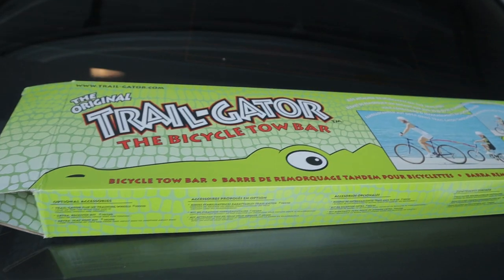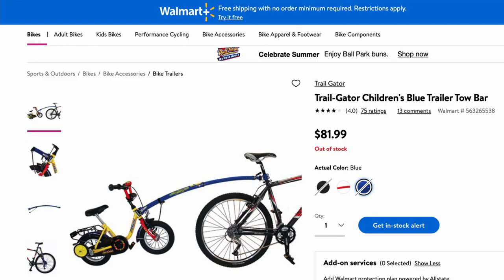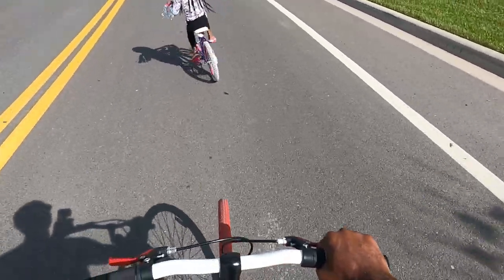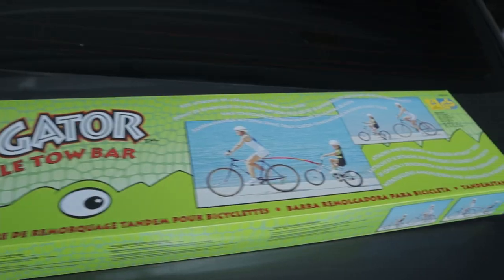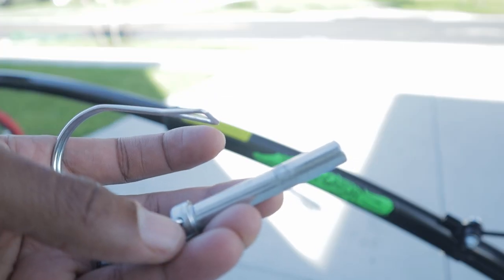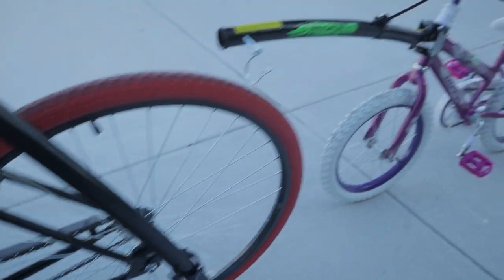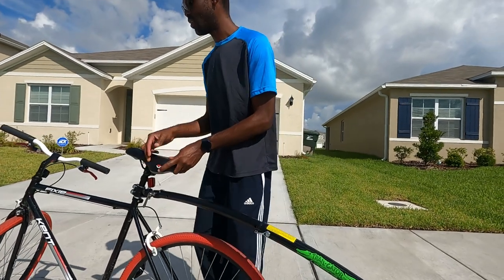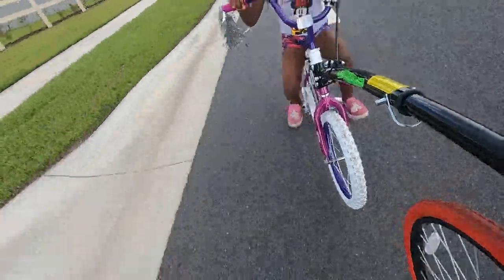Trail-Gator Bicycle tow bar Review & Impressions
Here's my review and impressions on using the Trail-Gator Children's Trailer Tow Bar. The Trailgator is an attachment that you use to attach a child's bike to your bike. It's great for towing your child or toddlers bicycle, while you go biking. Biking with kids is tough, but with the trail gator bike tow bar, it's less frustrating